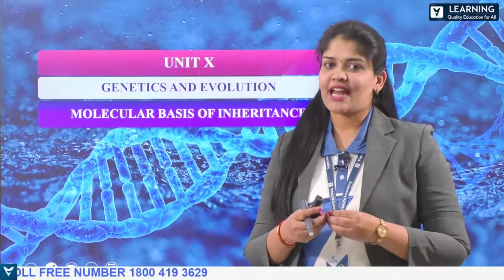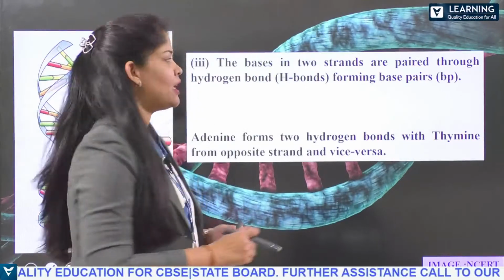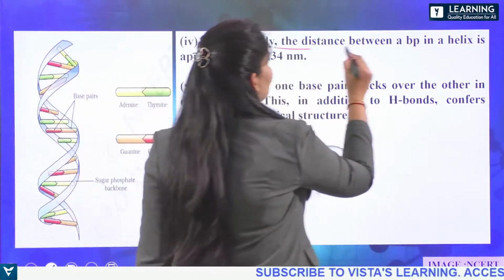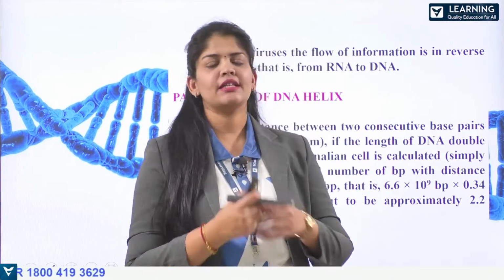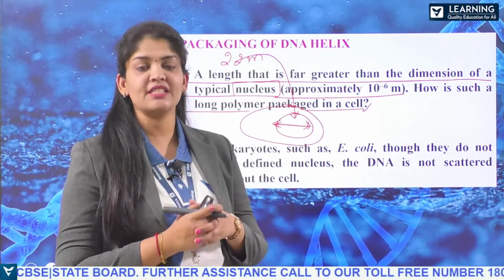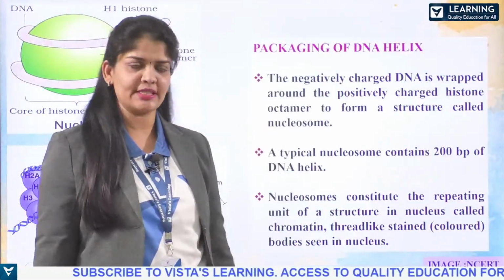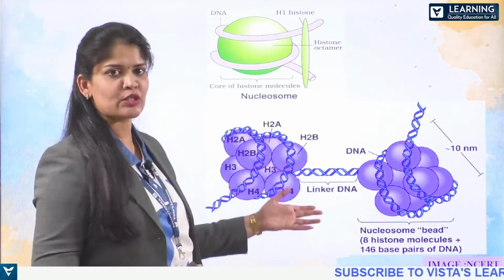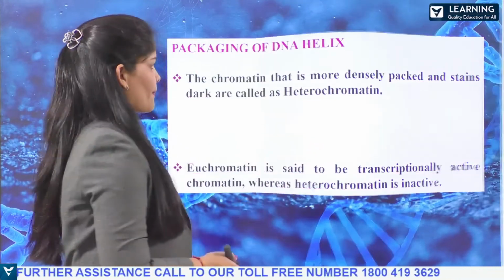Molecular Basis Of Inheritance |Class 12| CBSE & PUE|Biology|Vista's Learning |By Dr. Harika Kishore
Chapter 6 - Molecular Basis Of Inheritance - Part 2 - DNA Helix.

In this session, the topic regarding the concept about the DNA helix and understanding about the packaging of DNA helix is discussed.

✔️ Study Material 📖
✔️Assessment & performance evaluation 📈
✔️ Prerecorded videos 🎥
✔️ Concept videos 📼